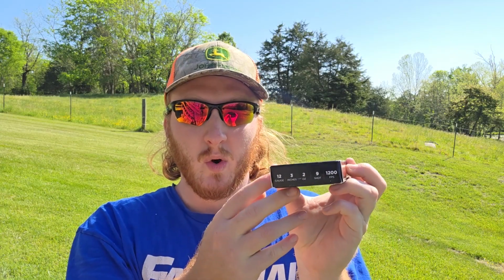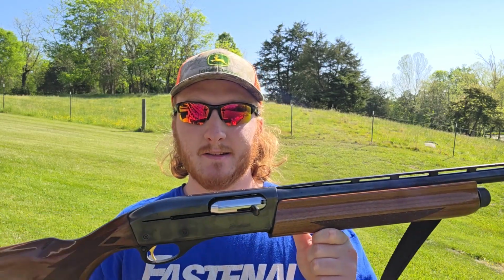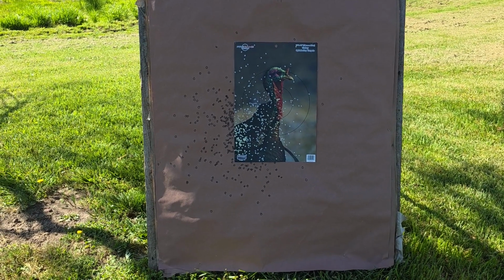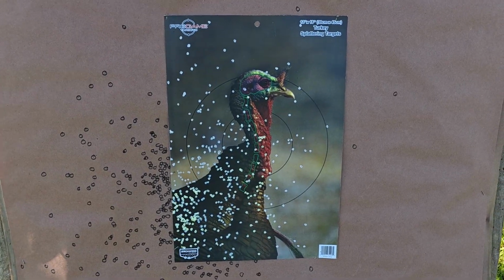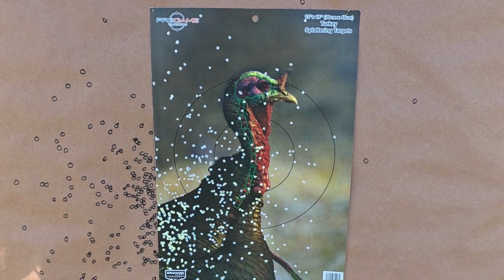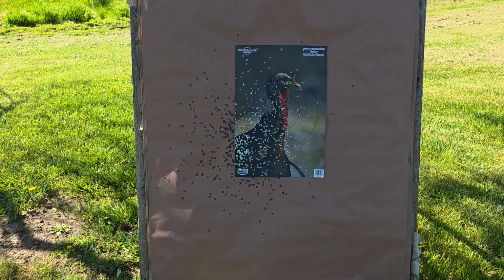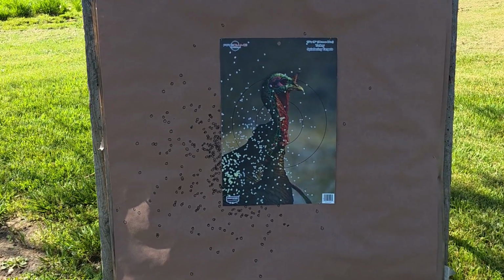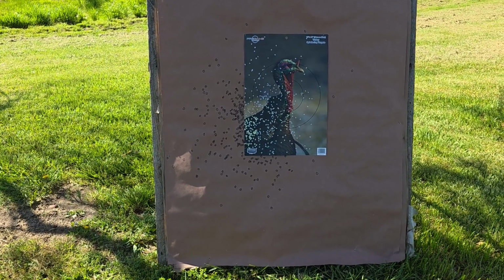Almost Perfect! Kinetic Gunwerks 12ga 3" 2oz #9 TSS Test W/ Remington 11-87 & Indian Creek .665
Today we bring out some of the Kinetic Gunwerks 12ga 3" 2oz TSS 9s and put them to the test at 40 yards through the Remington 11-87 and an Indian Creek .665 choke. We definitely saw some impressive results from this combo, so stick around and see how it performs!

Matt Tyree
332 W Lee Hwy
PMB 130